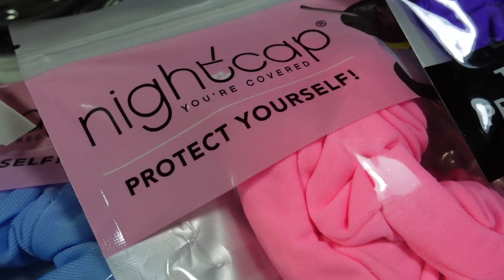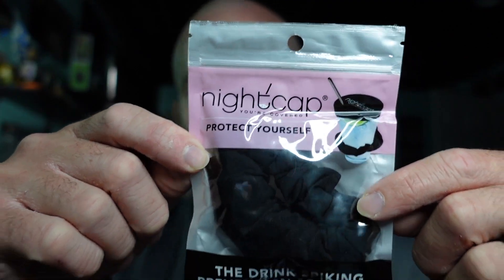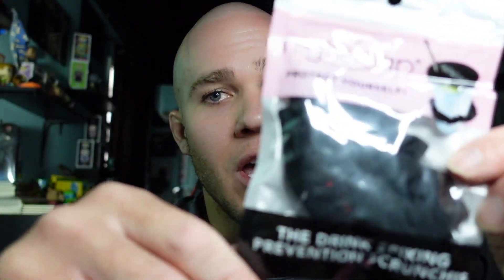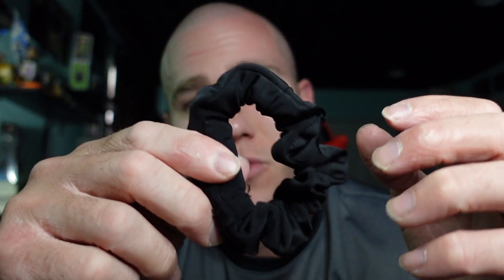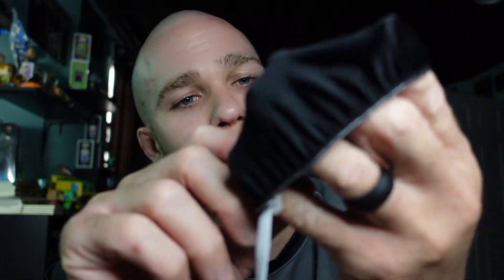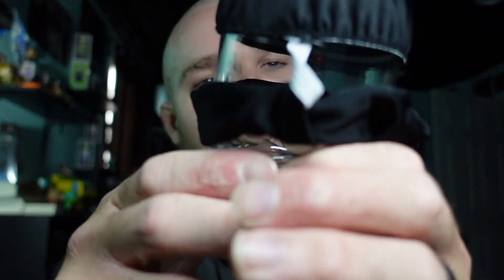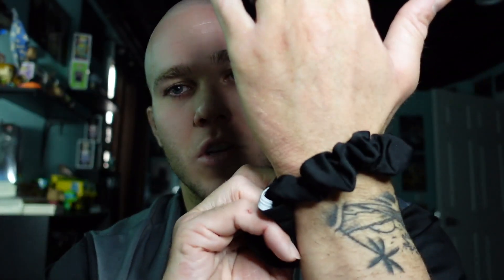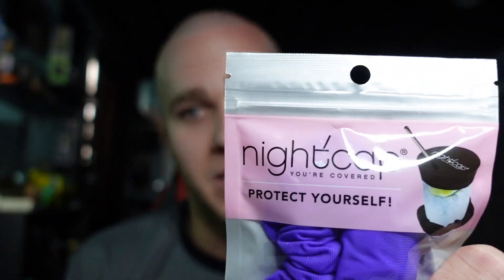Nightcap Product Review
My product review for Nightcap: The Drink Spiking Prevention Hair Scrunchie